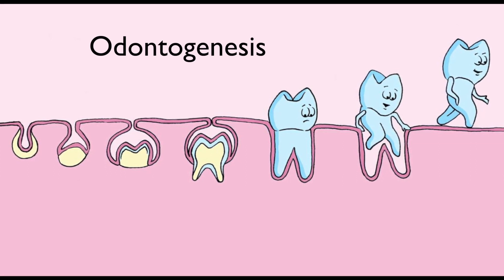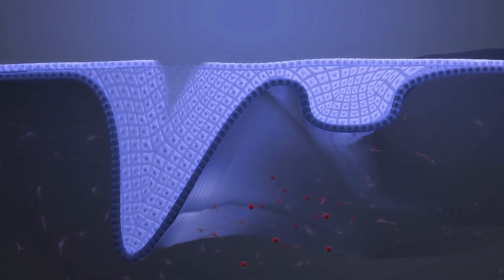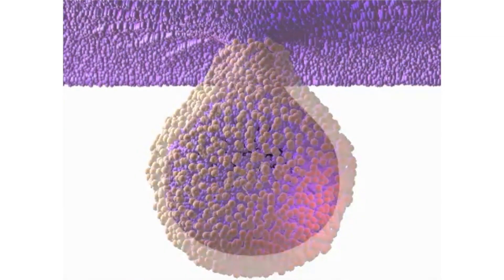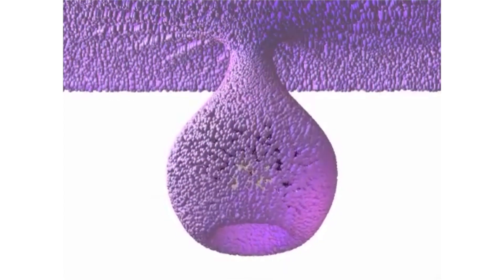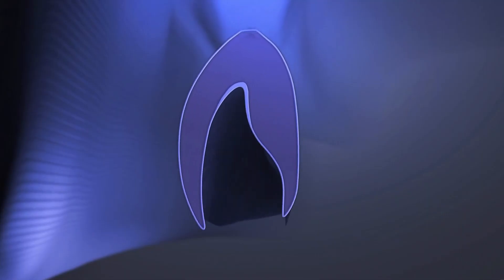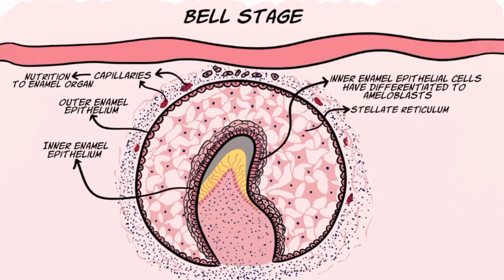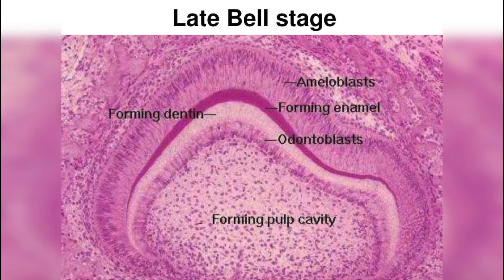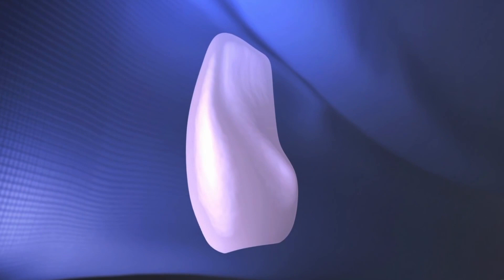Know the Stages of Baby Teeth Development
"Teeth start developing in the fetus. Good nutrition from the mother during pregnancy is important in the development of the teeth. The mother's diet should have adequate amounts of calcium, phosphorus, vitamin C, and vitamin D. Certain medicines, such as tetracycline, should not be taken by the mother while she is pregnant. These can cause discoloration to the developing teeth of the embryo.

Stage 1: (0-6 months) Babies are born with a full set of twenty teeth beneath the gums. Stage 2: (6 months) The first teeth to erupt are the upper and lower front teeth, the incisors. Stage 3: (10-14 months) Primary Molars erupt."